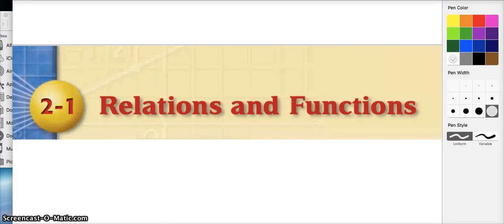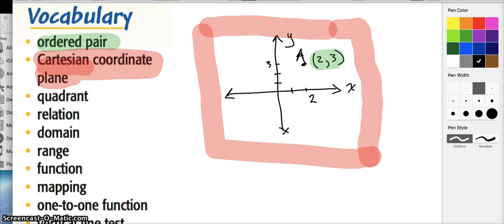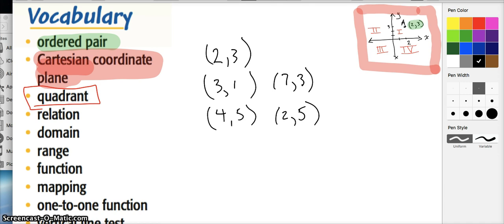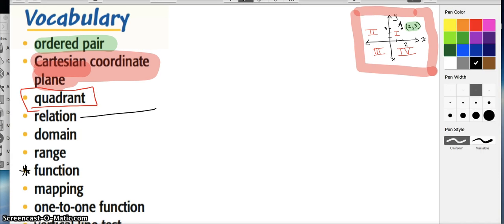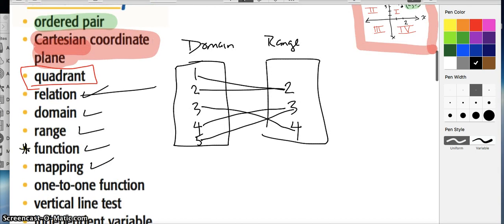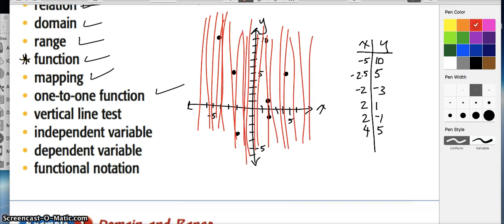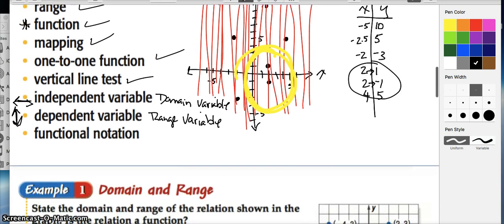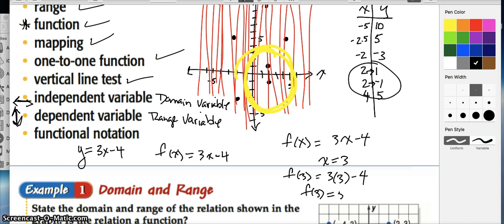A2 2 1 Part 1